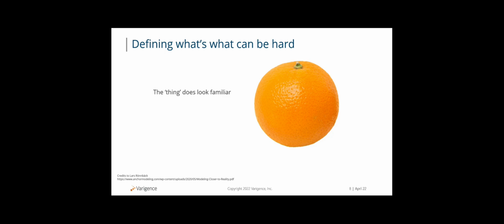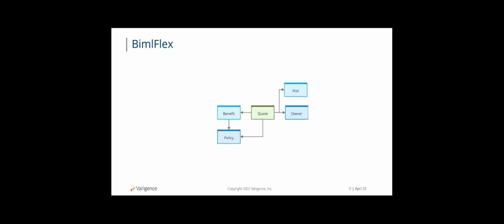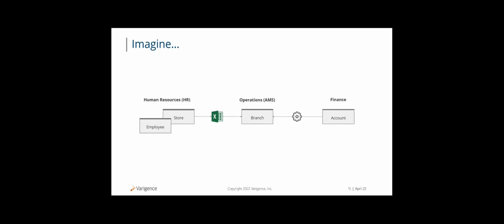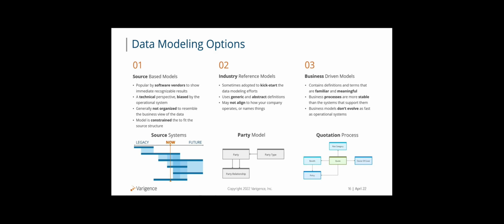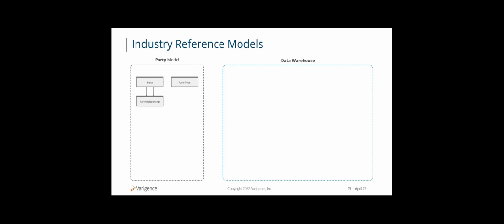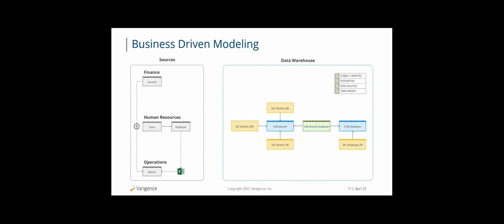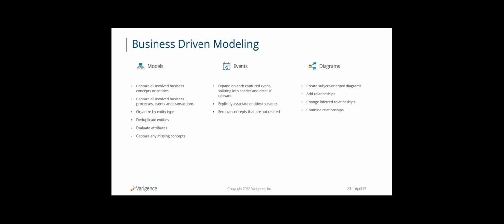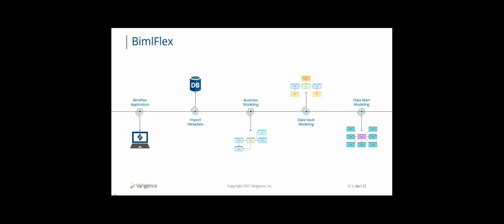Why Business Modeling Matters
When designing a data solution, such as a data warehouse, most people agree that having a business-focused view ultimately yields the best results. But, this can be done in different ways.

This session shows how different modeling approaches impact the resulting data warehouse model, and what considerations can be made to get the best fit for purpose outcomes.